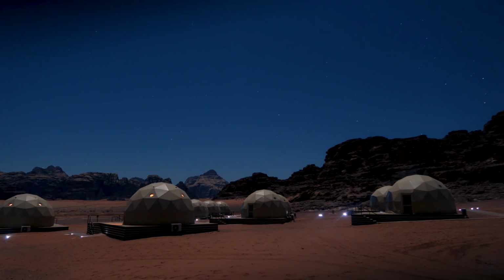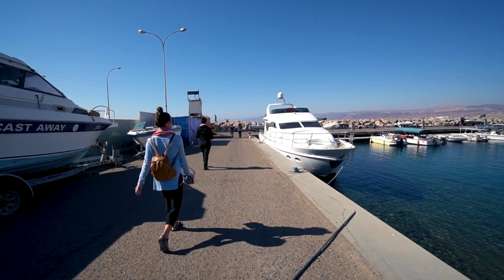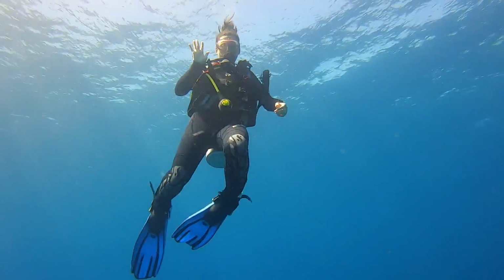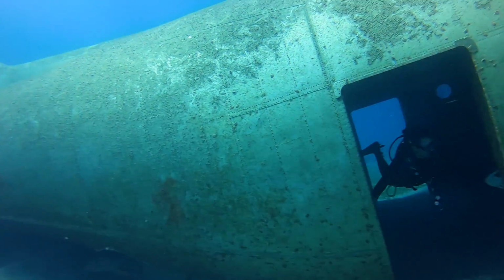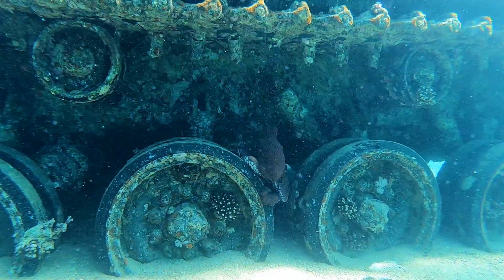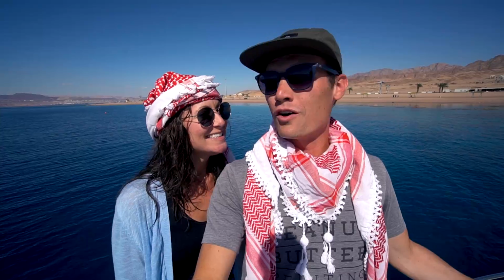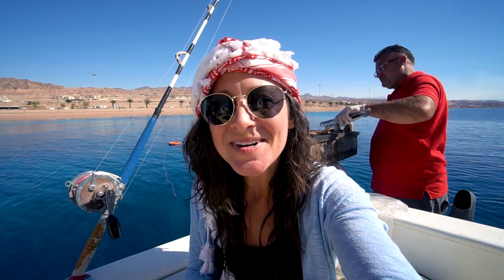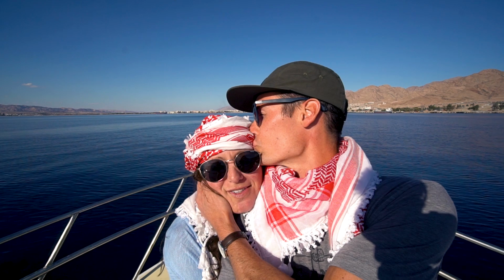DIVING IN THE RED SEA! Sunken Plane & Military Tank | Aqaba, Jordan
Scuba diving in the Red Sea (in Aqaba, Jordan) is one of the best dives of our lives! We got to dive a sunken C130 plane and a M42 tank both full of fish and coral. Right before we surfaced, we saw a new sea creature for the first time!!! Last night we were freezing in the desert, and today we are scuba diving in the Red Sea! The weather in Jordan keeps surprising us!

Travel vlog 606 | Red Sea, Aqaba, Jordan | Country #87/100 | Filmed February 2019

🌍 We created Daily Drop Pro to help you score super cheap travel with cash or points!

How we travel for FREE (Nate’s 30 Days to Becoming a Travel Hacker):

Originally from Nashville, Tennessee, we got married June 2013 and quickly caught the travel bug! We started “travel hacking” & finally decided we wanted to travel for one year. After 2 years of saving $ and over 2 million miles and points, we sold our cars and apartment and left home January 10, 2016. We started this YouTube channel to share our experiences with friends and family, then decided we really liked vlogging and traveling! So we extended our 1 year trip to now FOUR years :) Now we have a goal of traveling to 100 countries before 2020! We are incredibly thankful to do something we love every day. :)